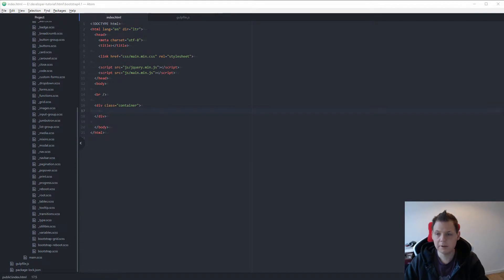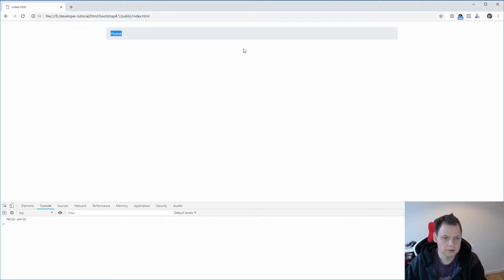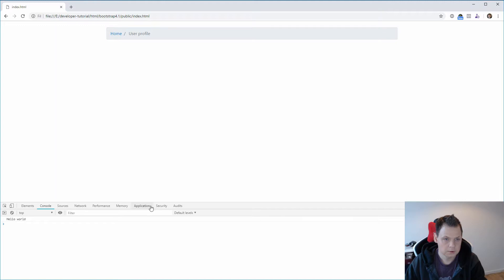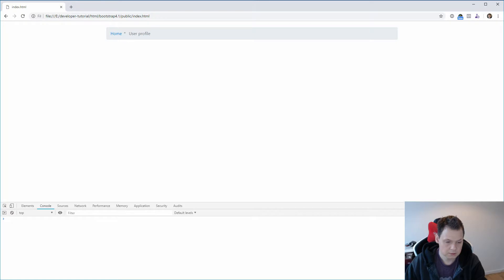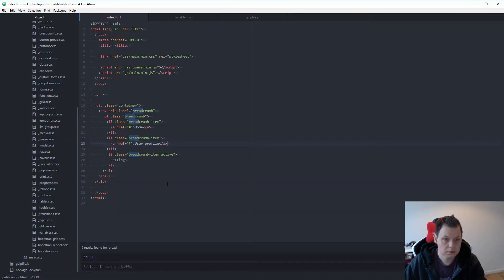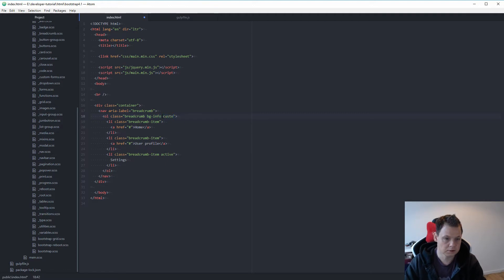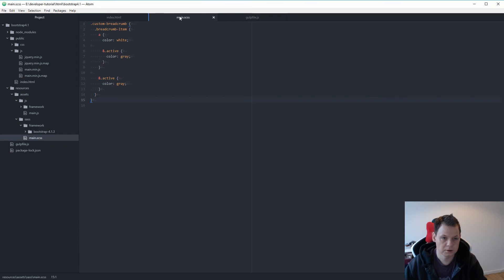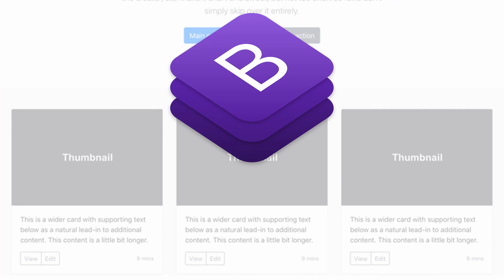Bootstrap 4.1 - How to use breadcrumb and change separator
I will learn how yo ucan use Bootstrap 4.1 and use breadcrumb to show your user where there are on your website, you can change the seperator if you want and you can change color with build in bootstrap class